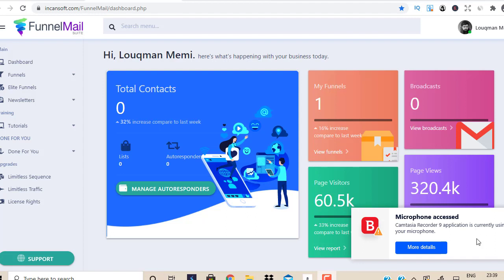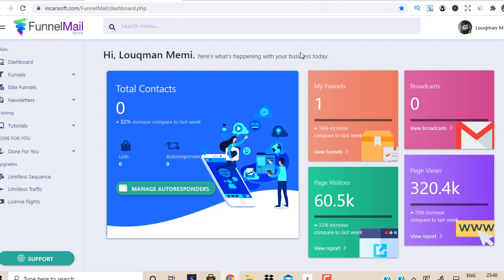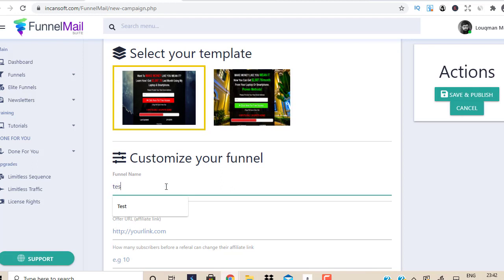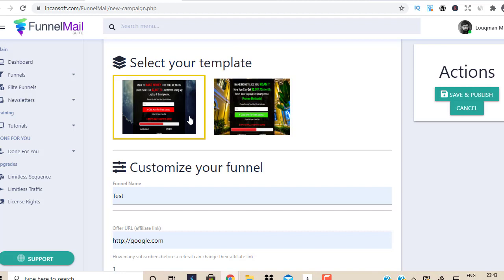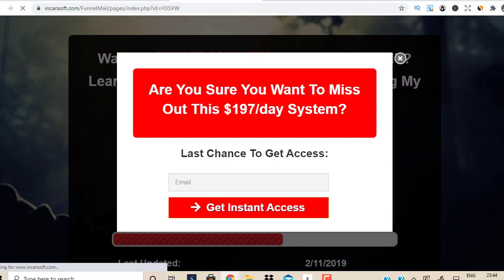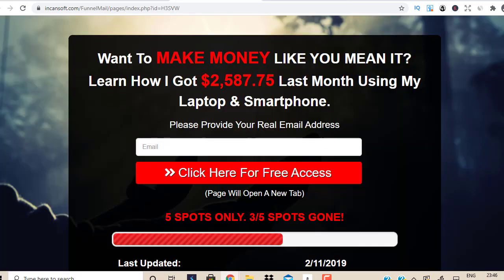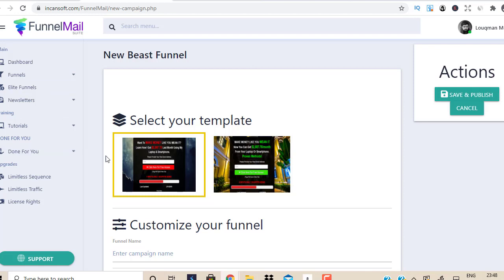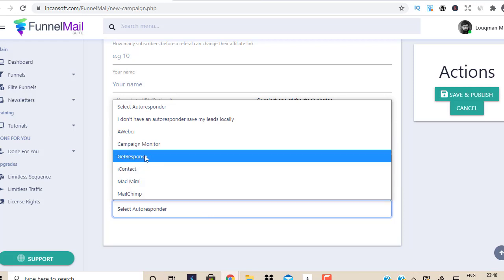🔥 FunnelMail Suite Review: (PRO'S & CON'S) - No Monthly Funnel Builder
Funnelmail suite is a no monthly drag and drop funnel builder, you could have a high converting landing page that will bring high quality subscribers for you without having to pay any monthly fee.

This is good for anyone who doesn't like to pay monthly payment to those top funnel builders, funnelmail suite is easy to use and 100% newbie friendly.

They also have built in a autoresponder so you could send emails out.

In my opinion it's a great product, yes they are some con's to it which you could find out by watching my entire funnelmail suite review video.

Recommended Tools

With affiliate marketing, you have 2 options, either promote low ticket or high ticket, with high ticket affiliate marketing, it's easy to make 20k+ per month online as you only need couple of sales to do this.

Now let me talk a bit about traffic generation as this is why 99% people fail online. and if you could solve this, low ticket, high ticket all will become BOOMING for you

The best traffic source is PPC but if you are just getting started with affiliate marketing then you want to focus on list building because this is where all the money is

Beauty, once you have a list, you could get traffic any time by sending couple of emails.

It's like having a traffic machine, whenever you wish to promote any product, just write a quick email, press the send button and BOOM! you will receive thousand of clicks and potentially thousands of dollars.

That's why I always say to focus on list building until you hit 10k subscribers, this is the magic number to success, and then you could 10x your list to 100k+ subscribers by investing.

go and check out my recommended sellers, start of with 300 clicks and then scale.

In the beginning you might lose a bit of money but don't worry, eventually you will make all that money back once your list starts to grow and get up to 10,000 subscribers.

Just remember to not give up, if you will never give up, you will never fail.

So that's all there is to it, go and watch the above how to promote clickbank products without a website video to create your first clickbank campaign and start generating traffic and leads.

Let me ask you a simple question.